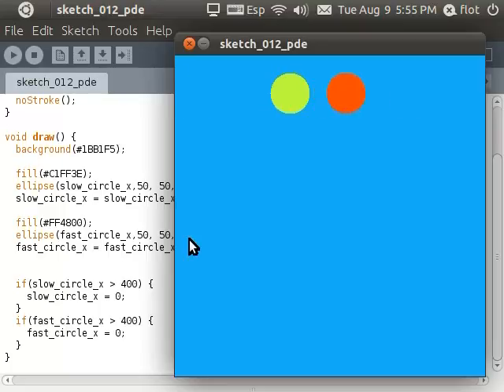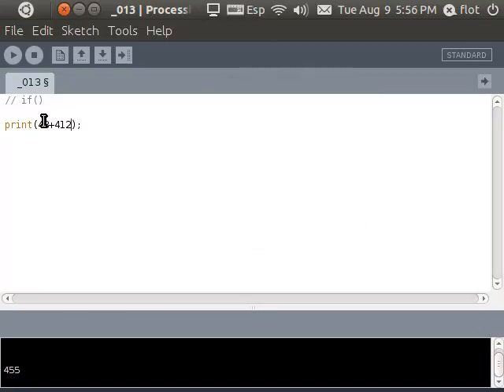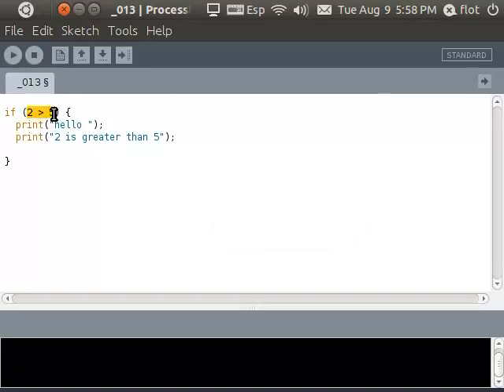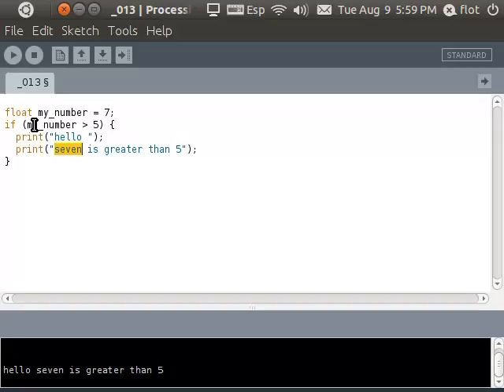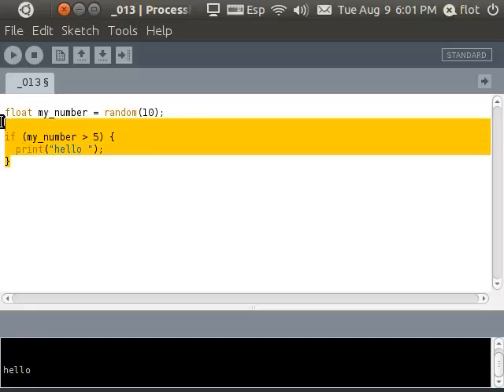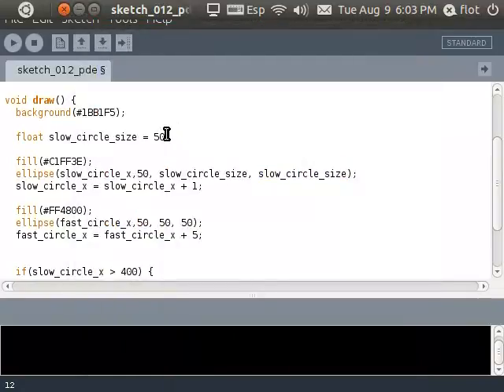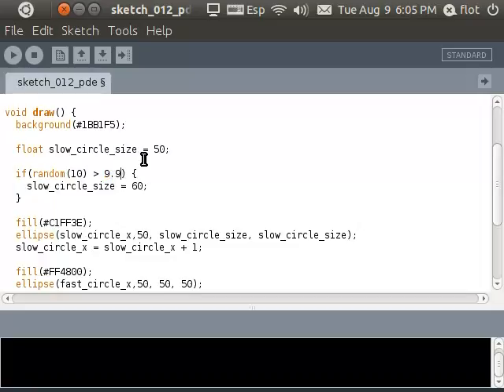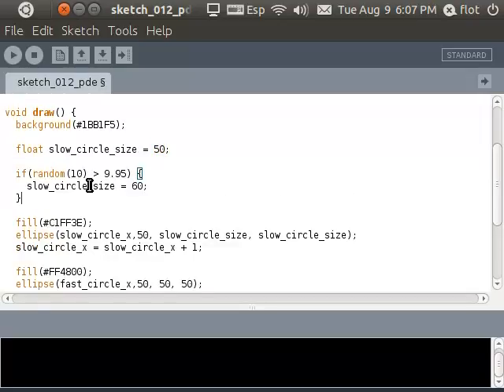Fun programming 013